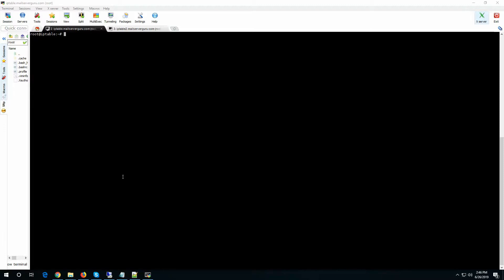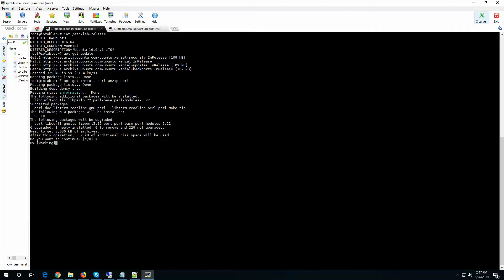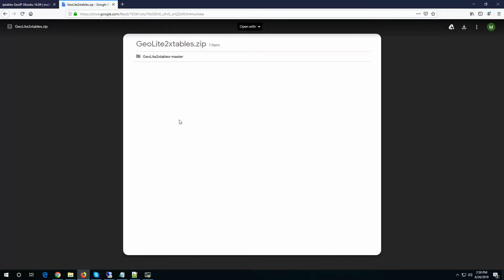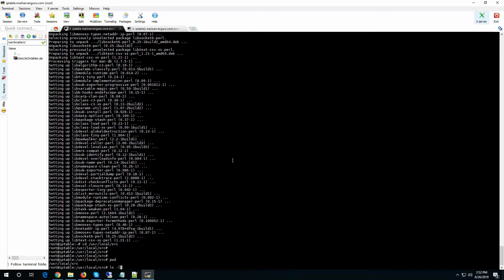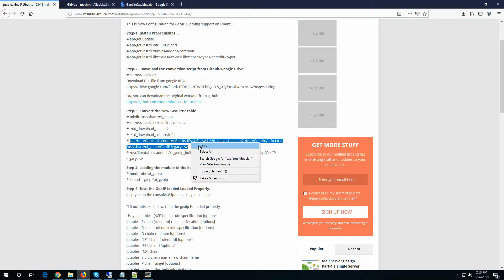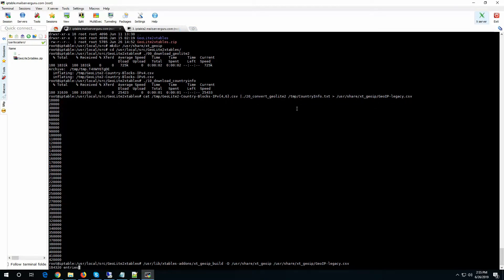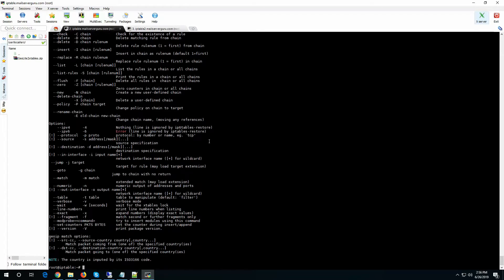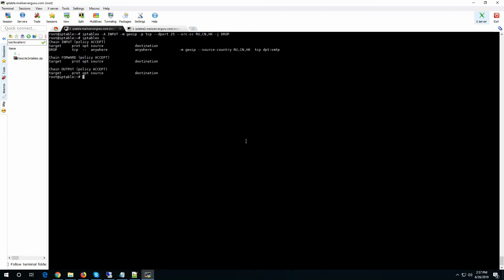iptables geoip module ubuntu 16.04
Iptables GeoIP Module Setup at Ubuntu 16.04, Geoip block Ip's based on Country, so we can block a whole country for unnecessary traffic.